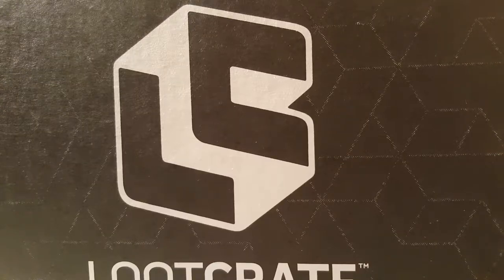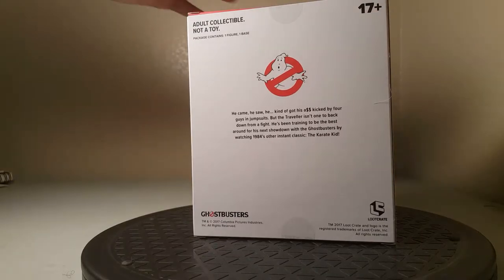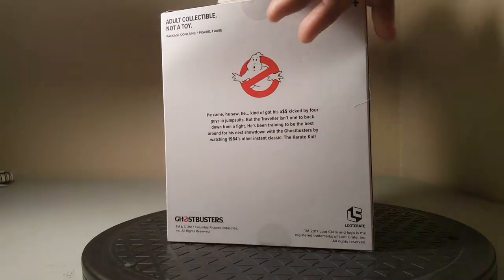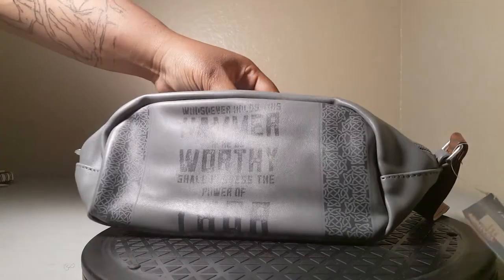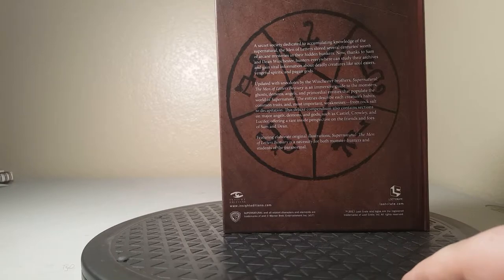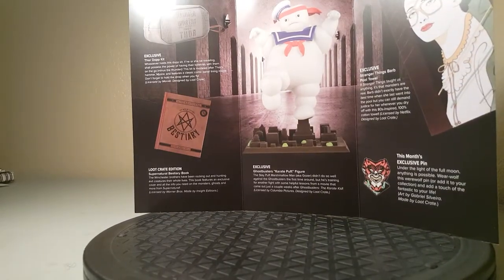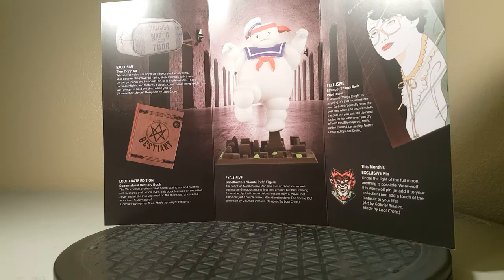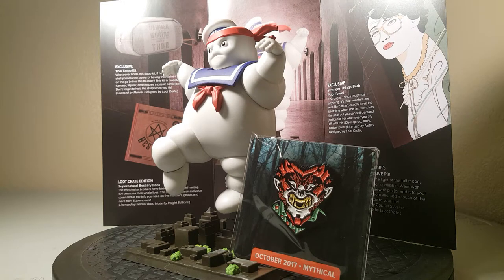Mark and Candice from CheektoGeek.com unbox the Loot Crate DX for October 2017. The theme is mythical.